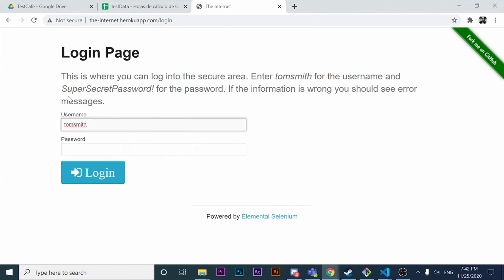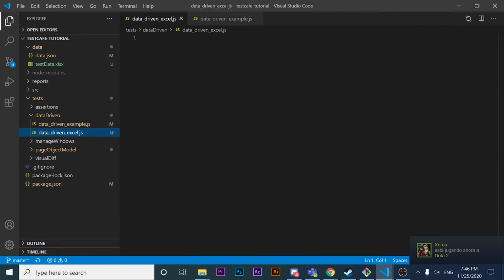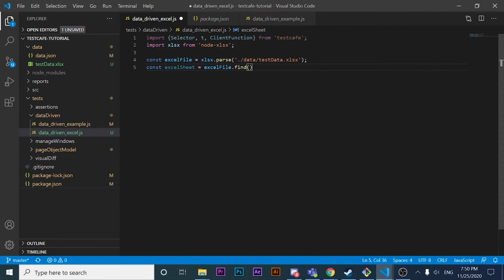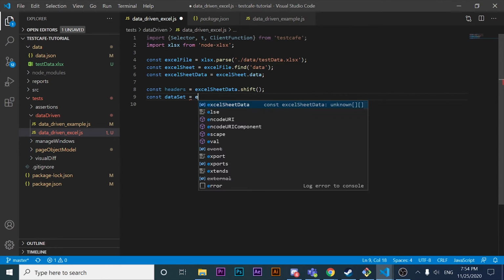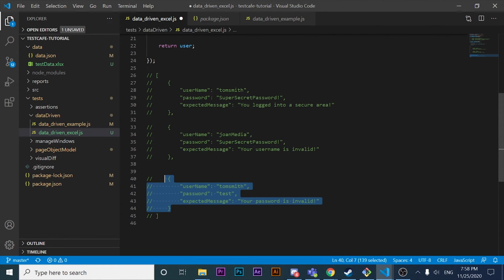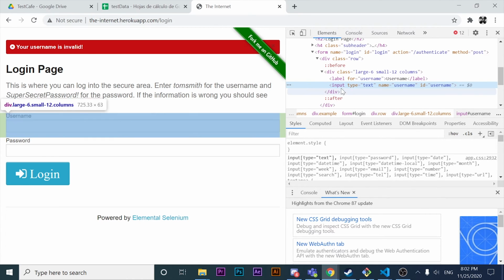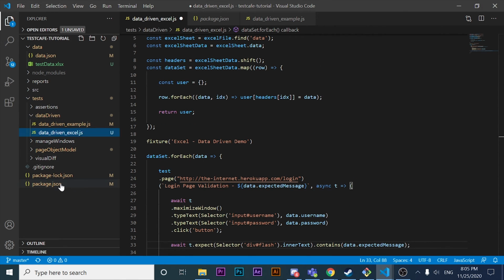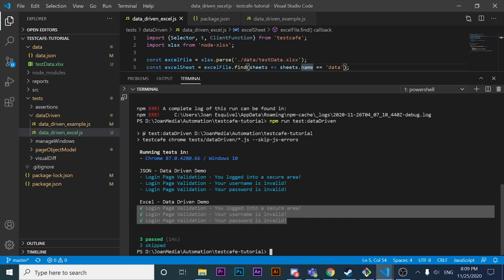⚠️Read EXCEL using JAVASCRIPT & TESTCAFE | NODE-XLSX | E2E | TESTCAFE TUTORIAL For Beginners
In this video we will review how to read an excel file using javascript and testcafe.